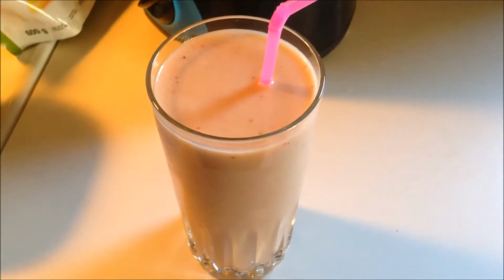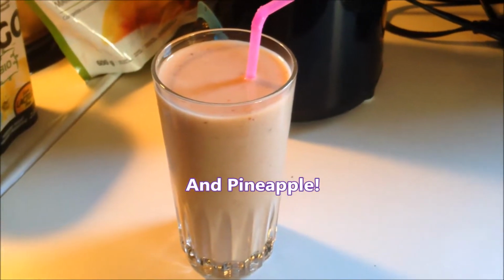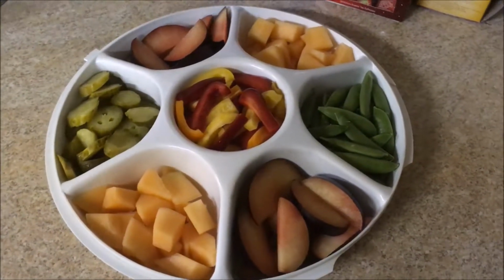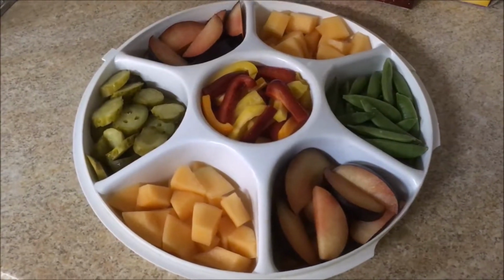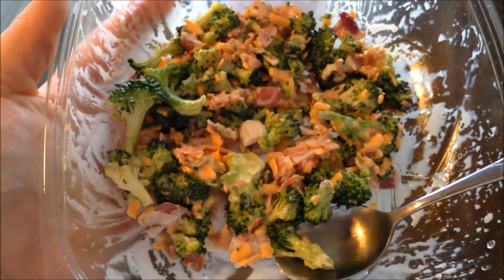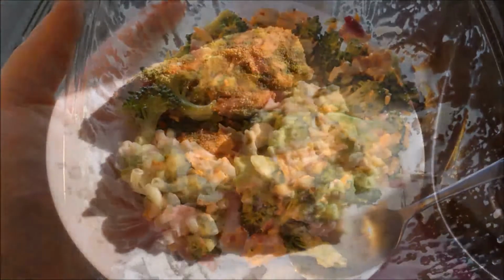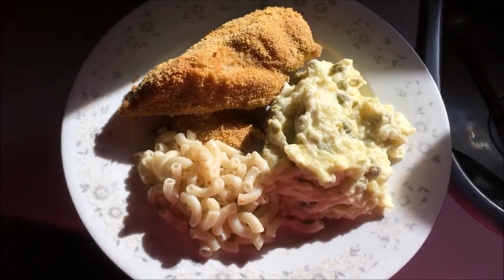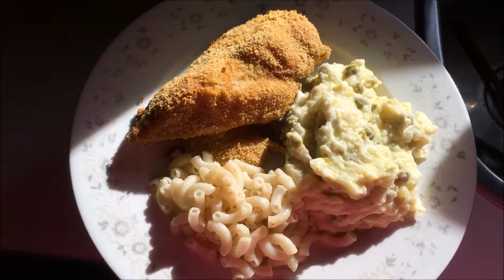What I Ate Wednesday | Week 17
Remember Friends "Progress not Perfection!"

~*!New Posting Schedule!*~

~School Lunch Sundays               - School Lunches made the week prior.
~Motivational Mondays                - Anything to help motivate each other!
~Week In The Life Wednesdays  - WITL, DITL or VLOG style video.
~ Food Journal Fridays                 - What I ate on any given day.
~ Surprise Saturdays!             - Who knows what kind of video might show up!

Leave me a comment letting me know what other kind of videos you'd like to see from me, down below!

xo Noel xo